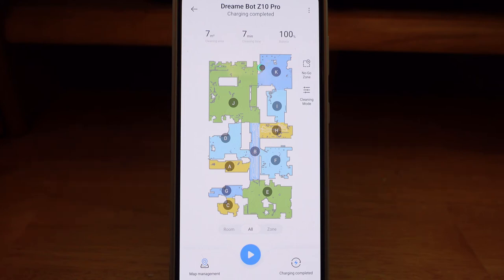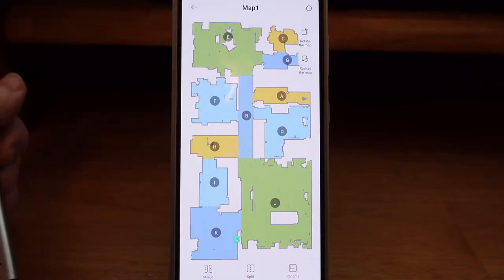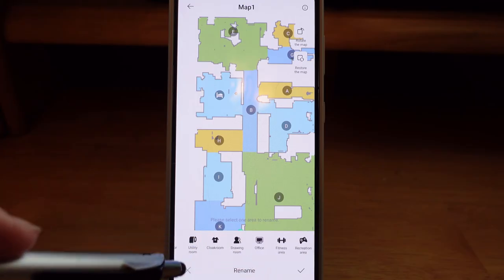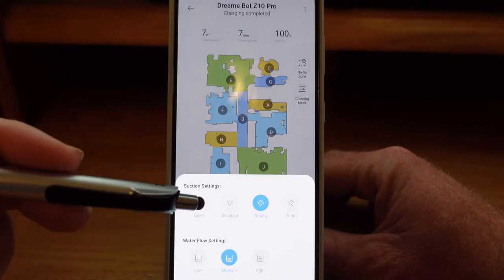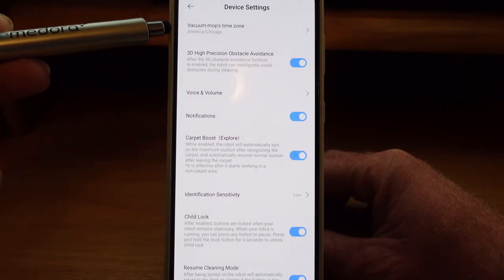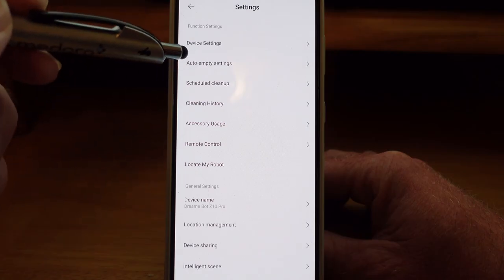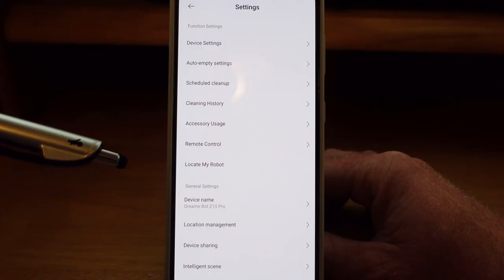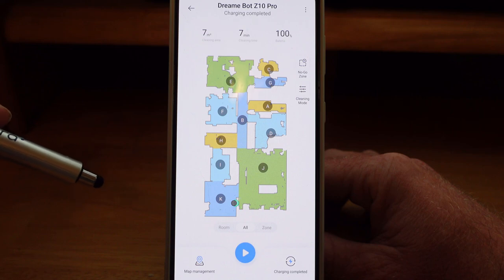Dreametech Dreame Mi App Overview & Walkthrough - Z10 Pro, L10 Pro L10s D9 or D9 Max Robot Vacuums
If you need some help understanding how to setup and work your new Dreame D9, D9 Max L10 Pro, Z10 Pro this video should help you get started and help you understand all of the  features and functions of the Dreame line of robot vacuums.

If you have additional questions post them in the comments section below!